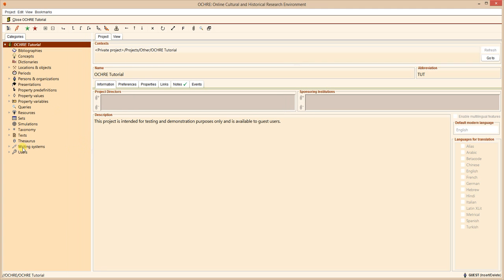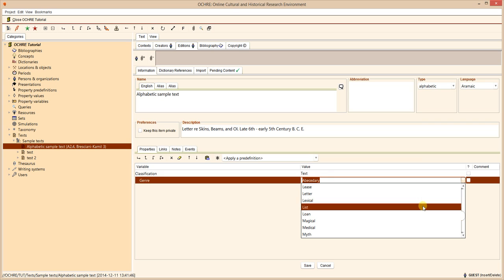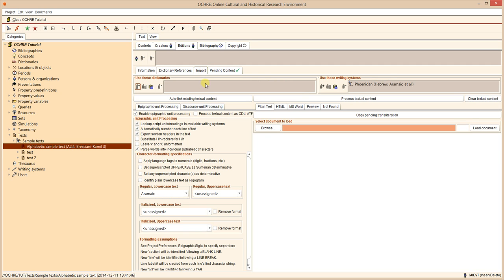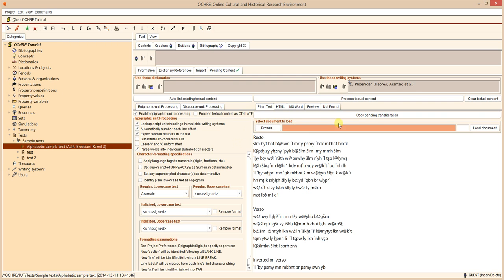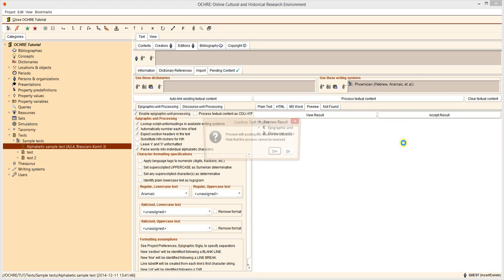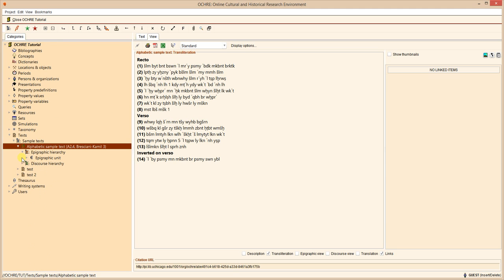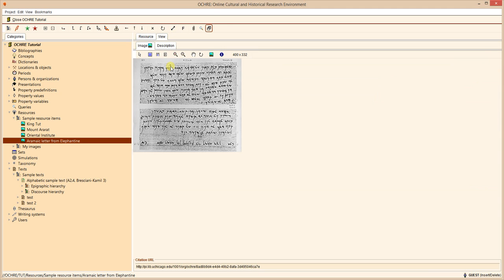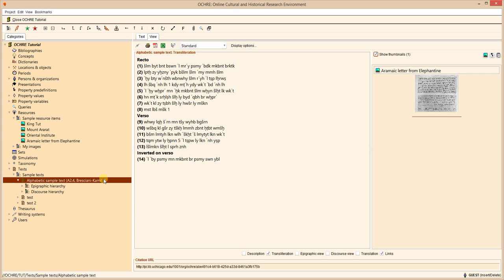OCHRE text import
Introduction to importing textual content into OCHRE